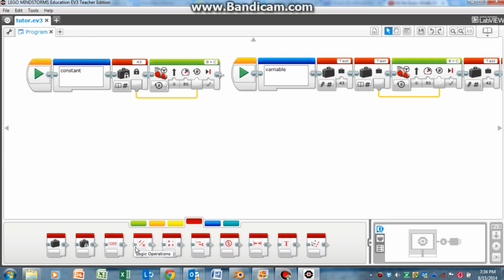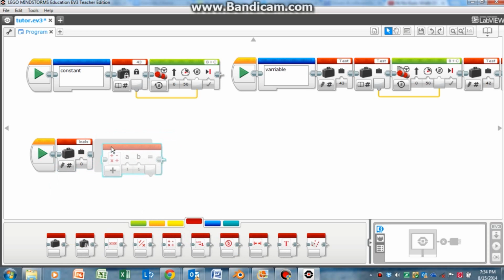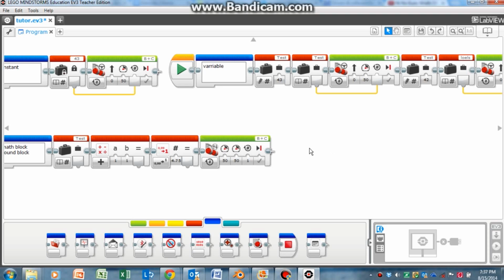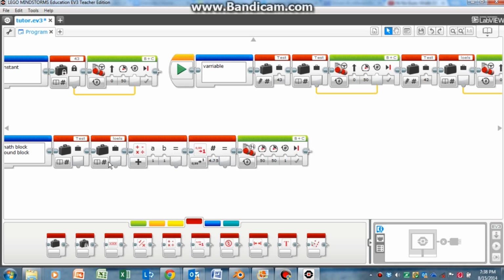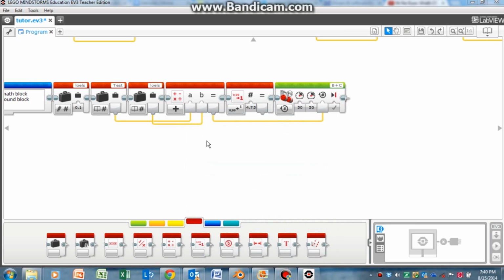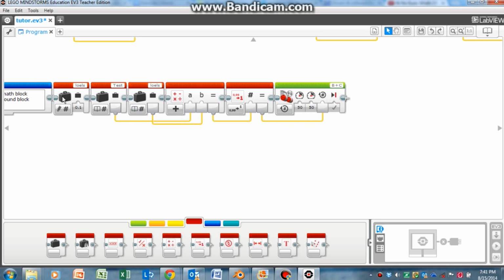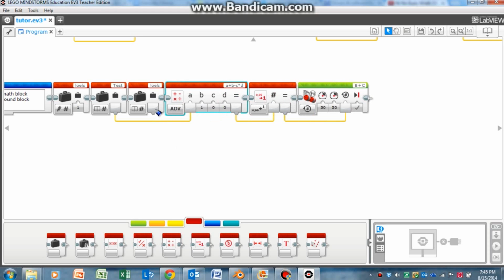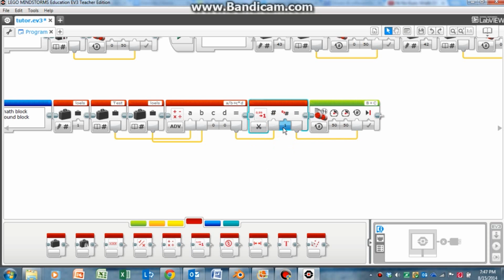how to use the math block and the round block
how to use the math block and round block